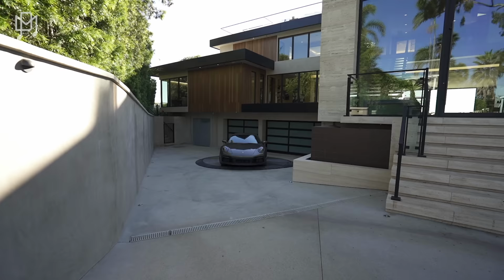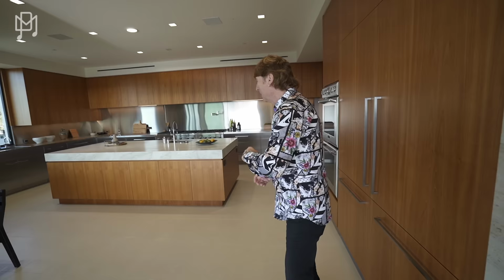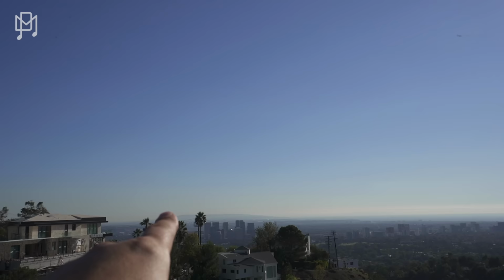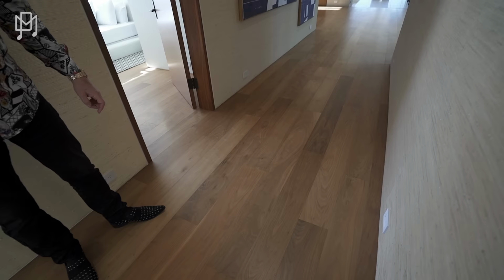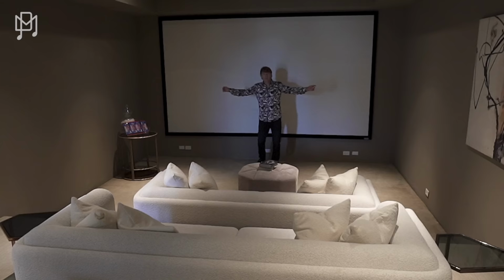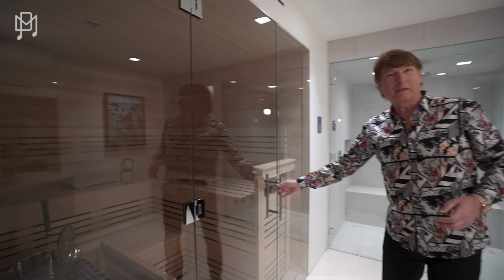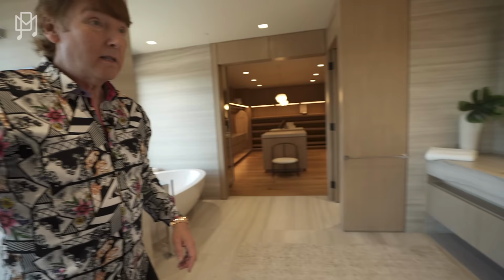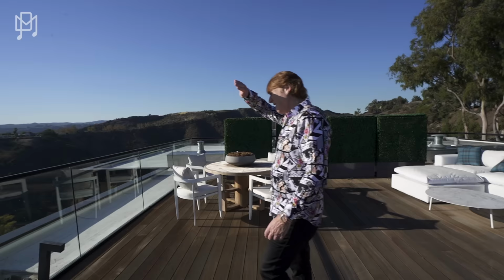Inside a $22,500,000 Mansion of the Future!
In this episode we check out a brand new futuristic modern mansion listed at $22,500,000.

0:00 - Intro
1:16 - Main Living Area
2:20 - Darwin System
2:51 - Kitchen
4:40 - Pool Area
6:22 - Guest Bedrooms
8:16 - Entertainment Level
10:00 - Theatre
11:03 - Spa
14:24 - Master Suite
17:30 - Roof Deck